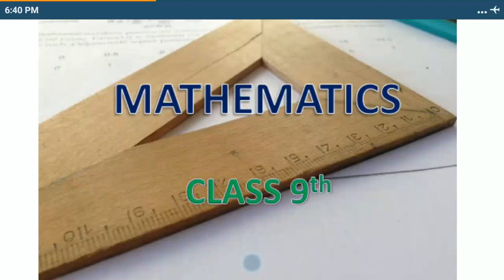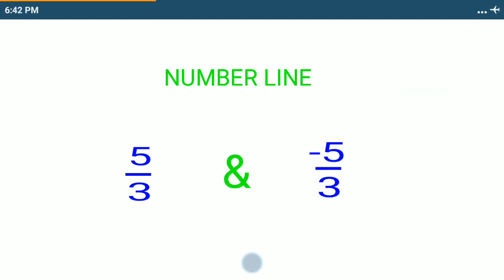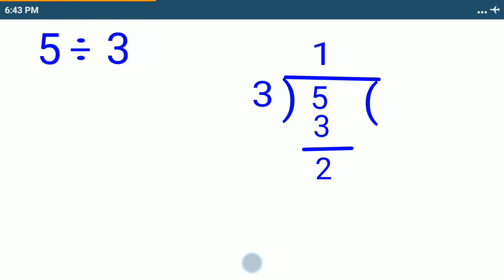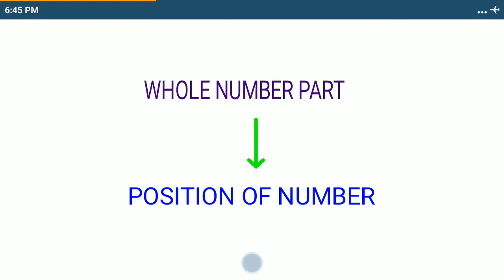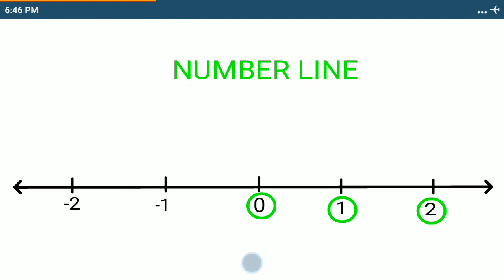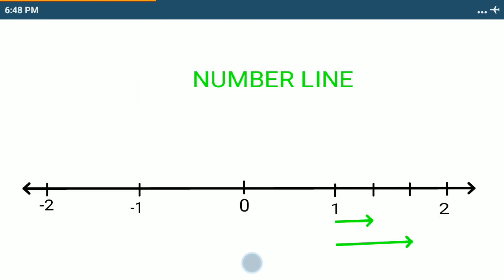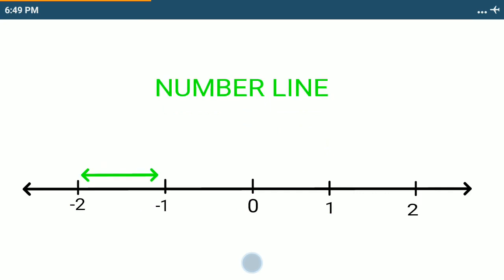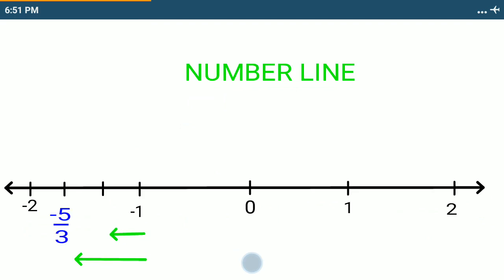Mathematics class by Vishal Srivastava for class 9